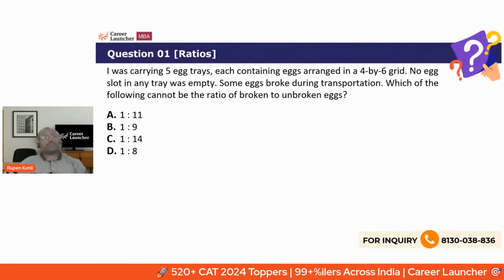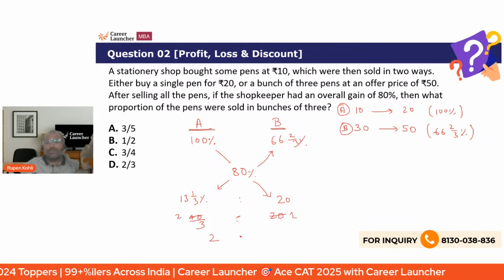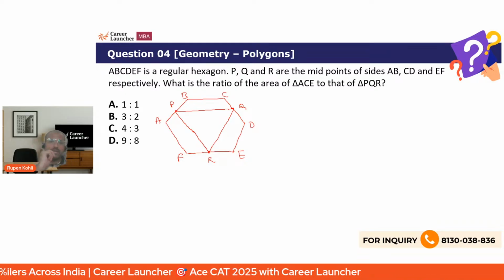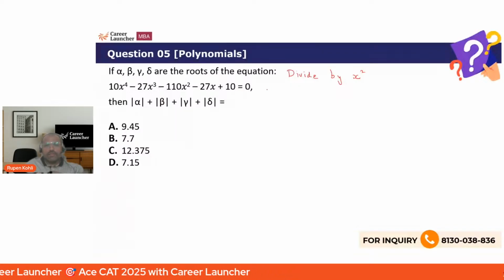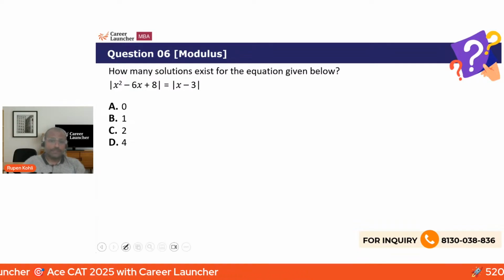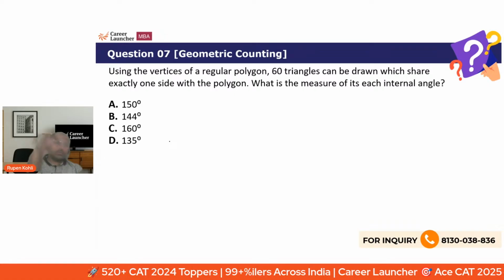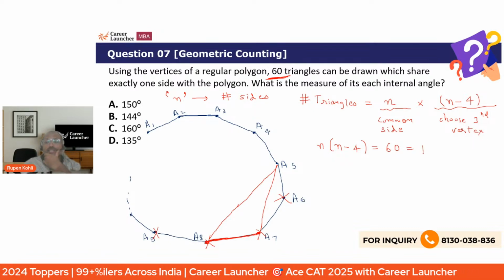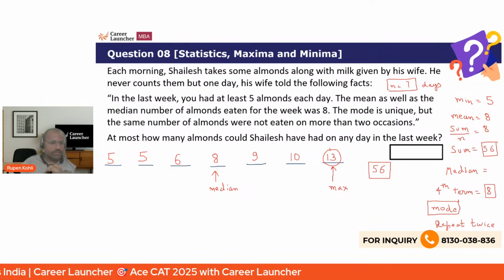CAT 2026 Quantitative Aptitude | 150 Must-Do Questions - 02 | CAT 2026 Preparation | CL MBA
Kickstart your CAT 2026 Quant preparation with Part 2 of our “150 Must-Do Questions” series!
In this session, we solve high-quality CAT-level questions across Arithmetic, Algebra, Geometry, and more – with expert shortcuts and time-saving tricks.

🎯 Designed for CAT 2026 aspirants aiming for 99+ percentile in Quant.

📌 Covered in this session:

CAT-level Quant questions
Tips to avoid silly mistakes
Time-saving shortcuts
Topic-wise concept clarity

📲 Download the Career Launcher App for more mock tests, practice questions & mentorship.